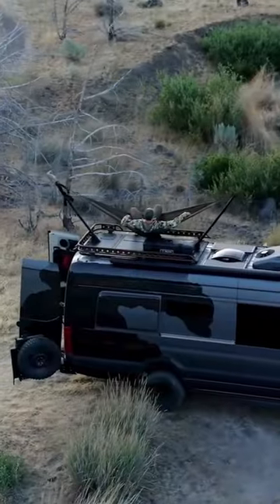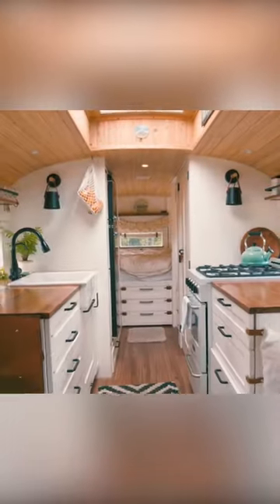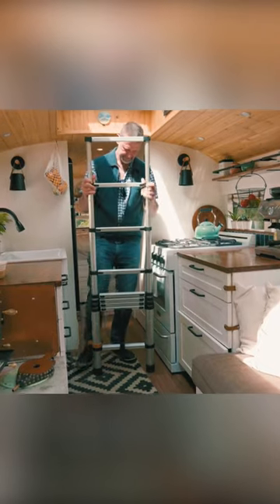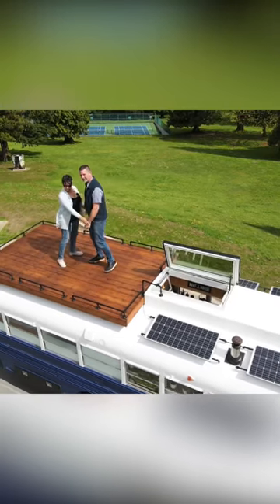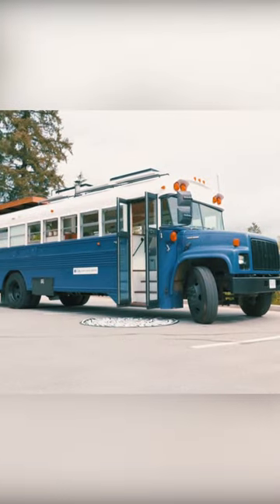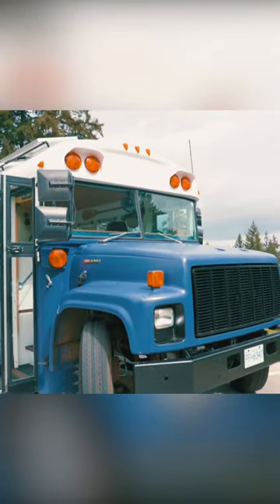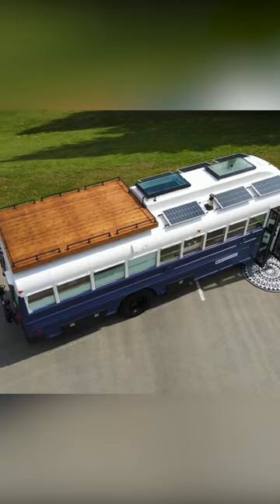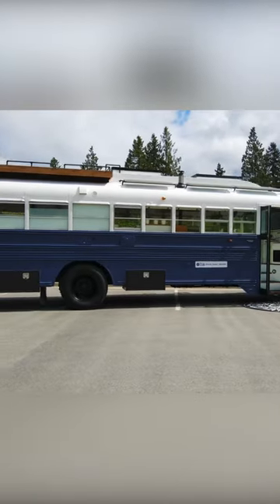Van build rooftop deck.